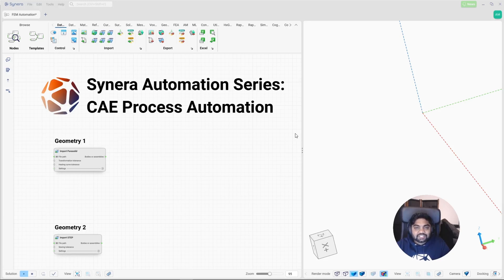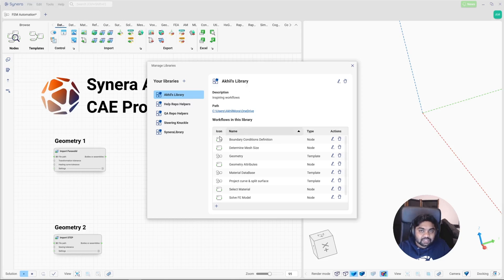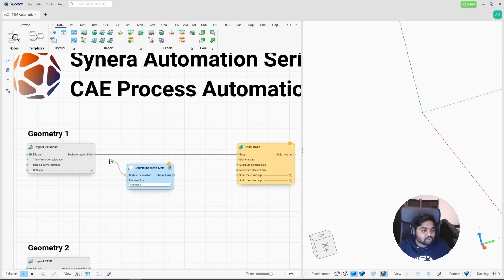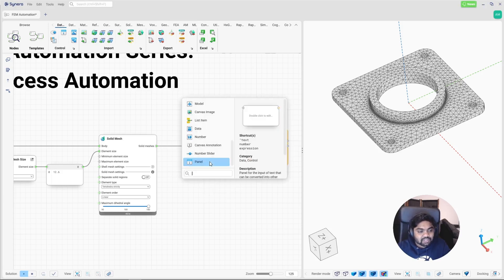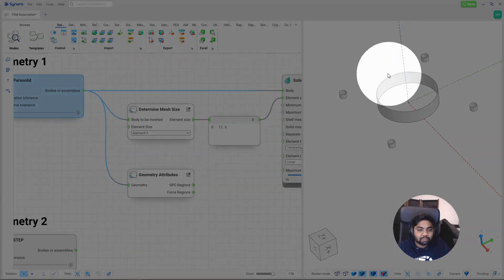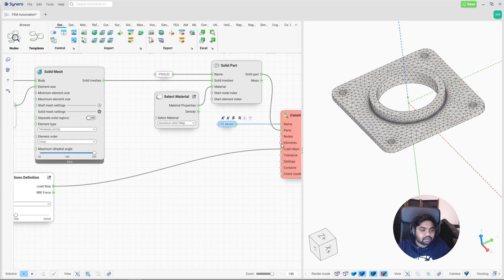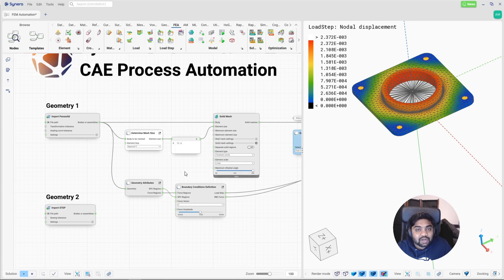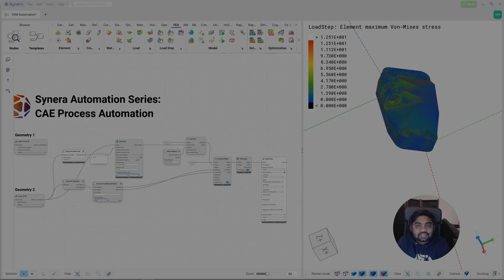Synera Deep Dive: FEM Workflows in Minutes! ⚙️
Episode 1 of the Synera Deep Dive series: Finite Element Analysis Workflows in Minutes! ⚙️

Have you ever wished to redefine speed & efficiency in FEM workflows?

In today's Synera Automation Series, we show you a game-changer in CAE workflows. 🚀

Akhil Mora is showing you the secret sauce - Synera's Templates & Libraries.
Witness the seamless collaboration between various engineering experts, creating a powerful team collaboration. 📚🤝

All of that in less than 5 minutes.